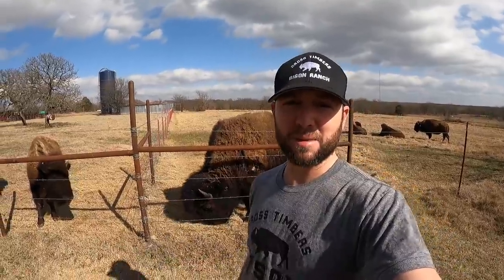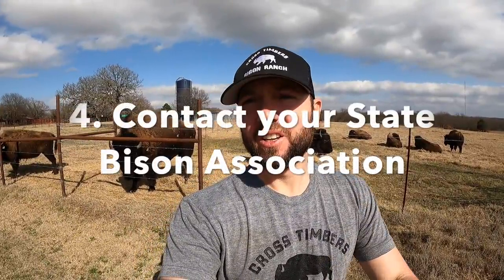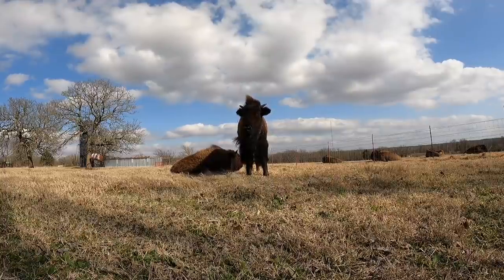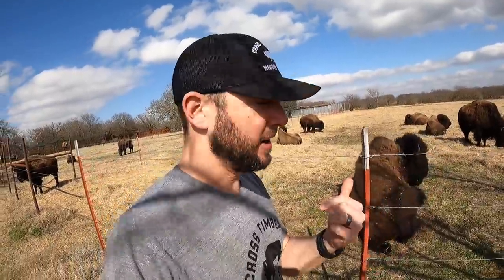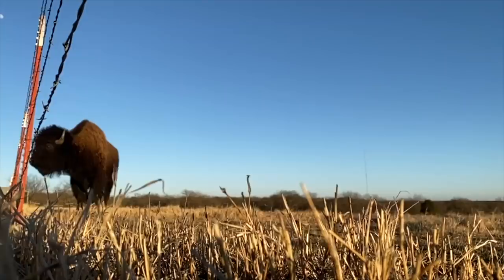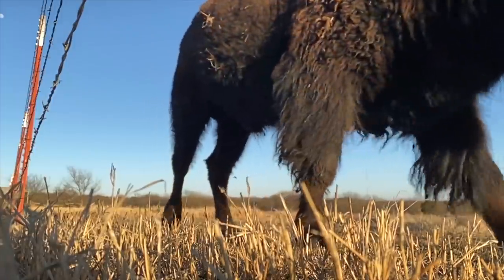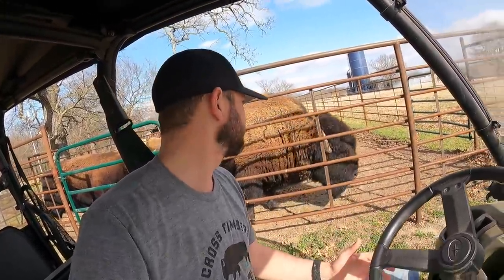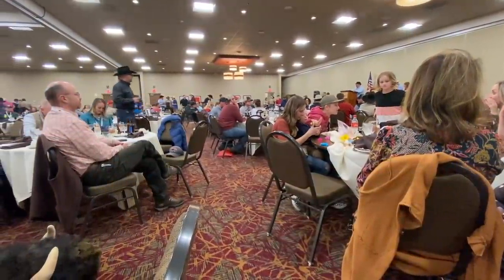America Needs More Bison! Who's Ready To Raise Bison!?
Join the National Bison Association!

GoPro 8

GoPro 9

dji Mavic Air: